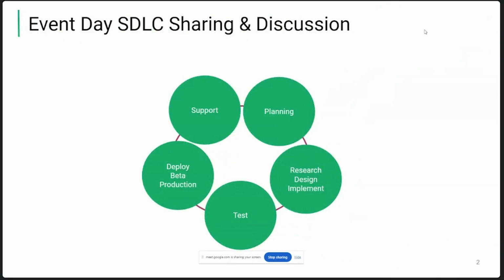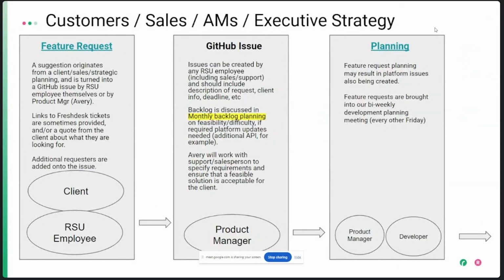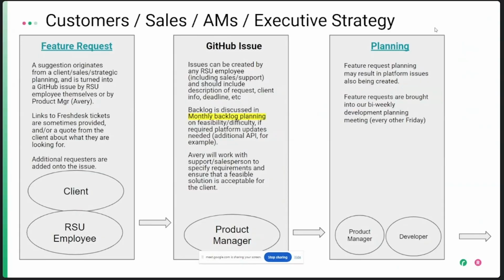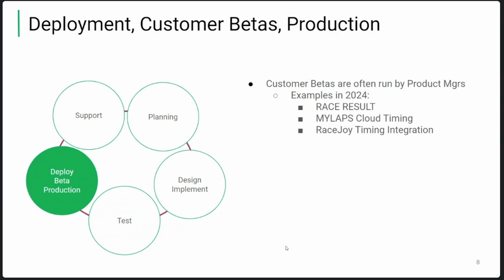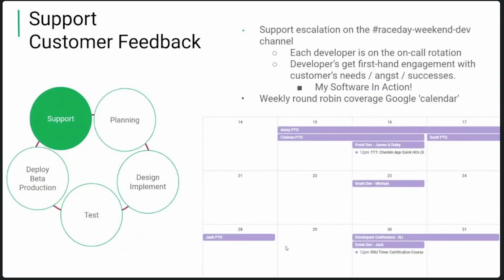The Software Development Lifecycle for the EventDay Team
James Harris, the CTO of the EventDay Team, joins the info@ Team to talk about the SDLC (Software Development Lifecycle) for the EventDay Team.